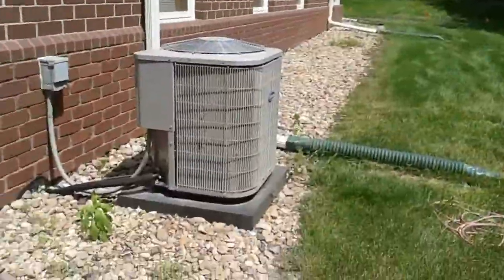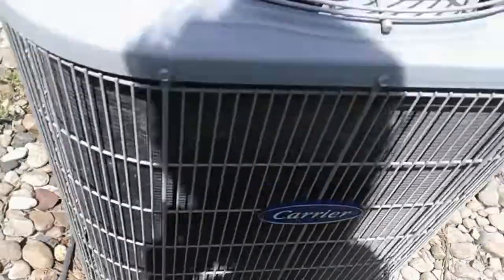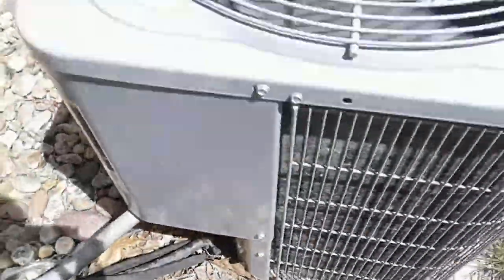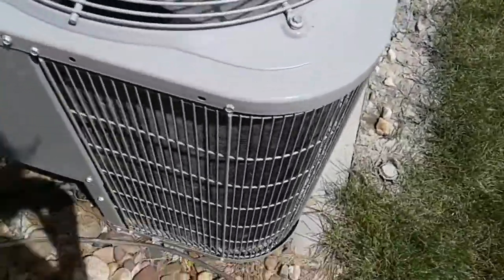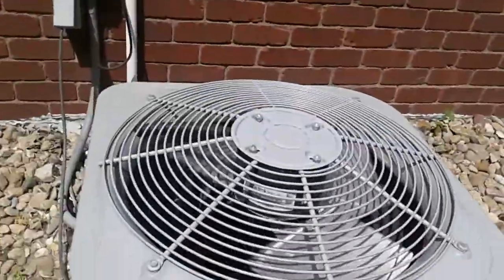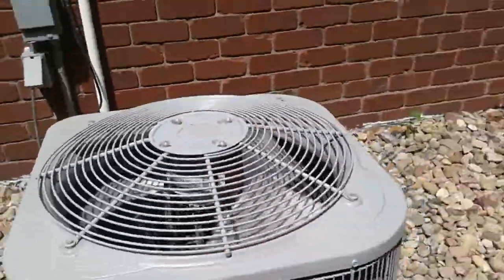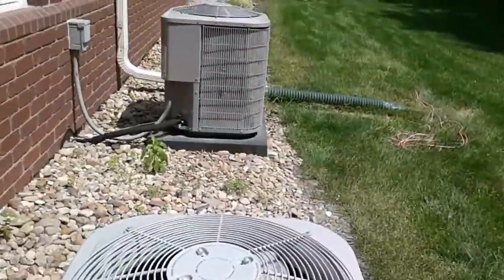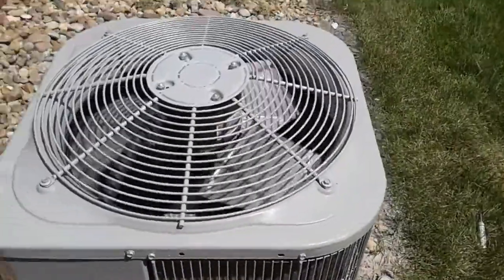2013 Carrier Comfort 2.5-ton air conditioner starting up!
This is an old video, so that's why my voice might sound a little different. Enjoy!